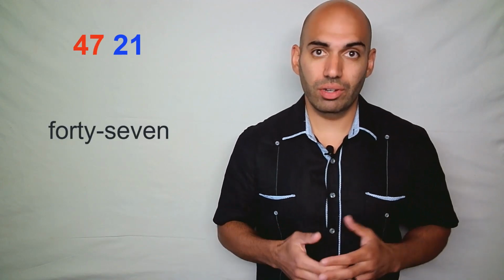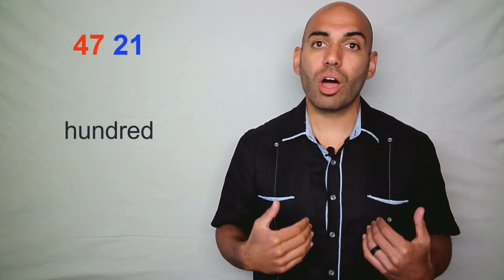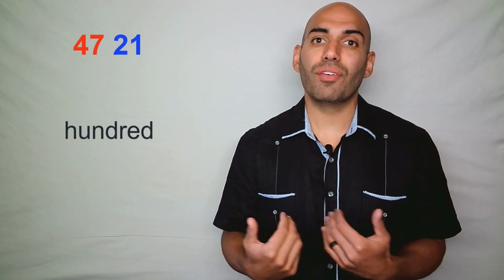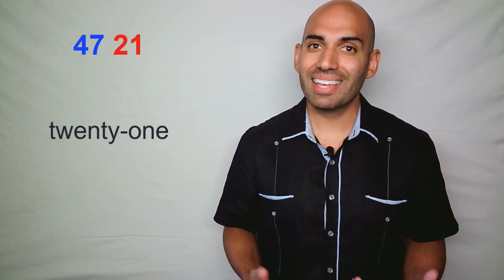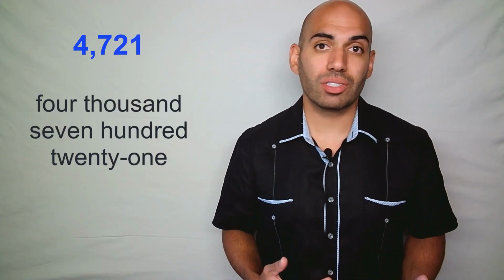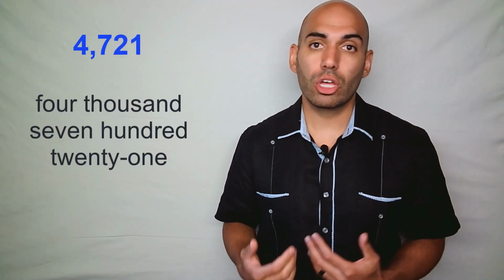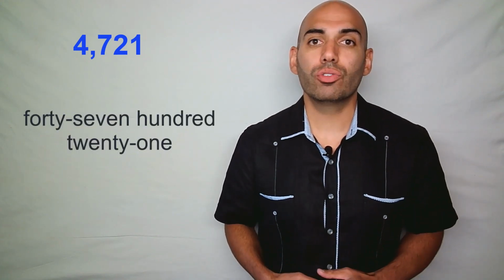Large Numbers in English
Thousands, millions, billions, trillions. How to say big numbers quickly using common English number words.